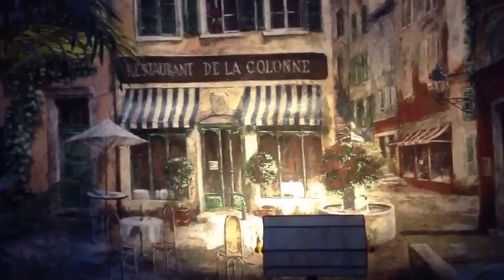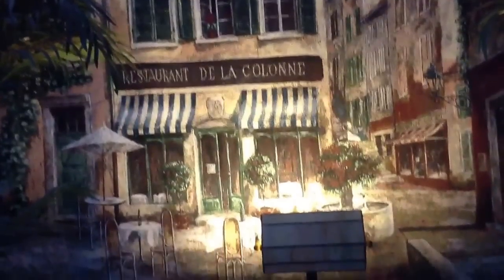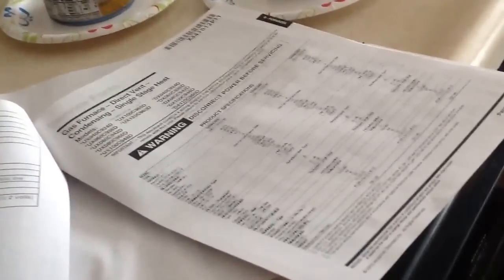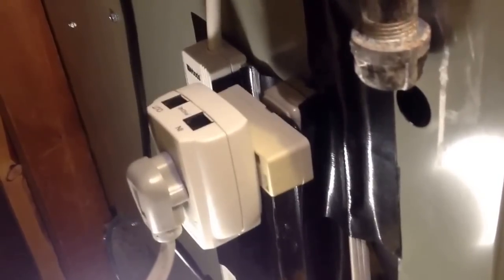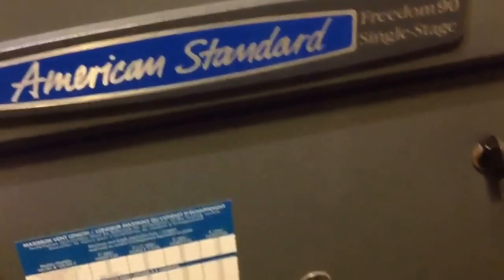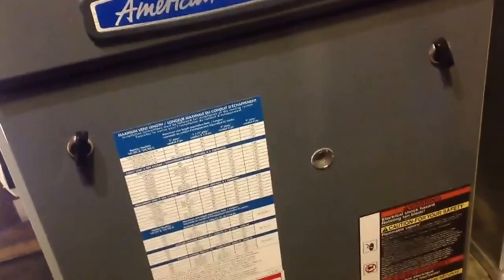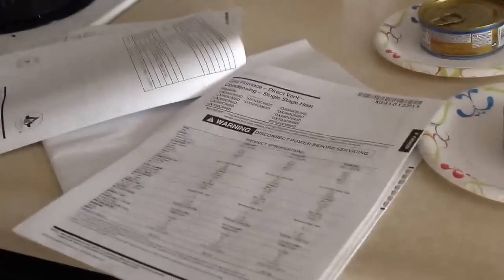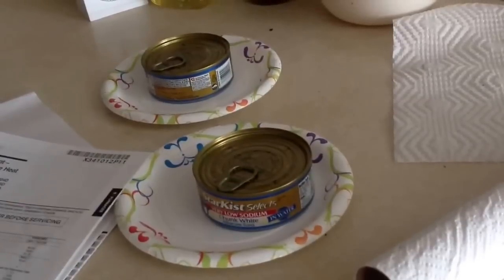Floating Neutral Lesson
My generator has a floating neutral. My furnace igniter doesn't like that! So I bonded the neutral to ground, and the problem appears solved.